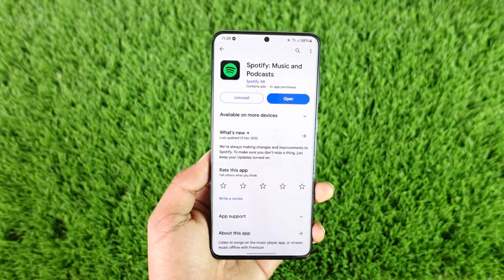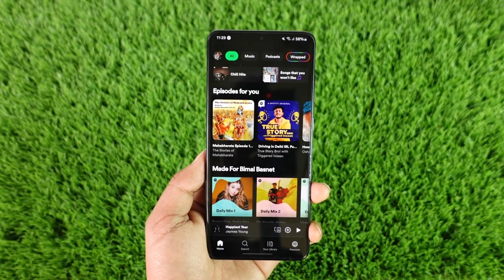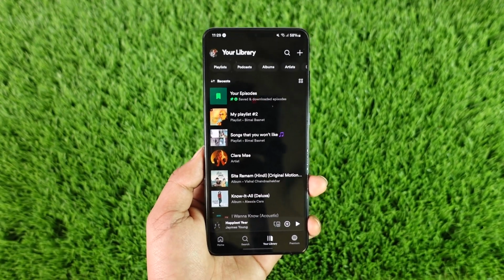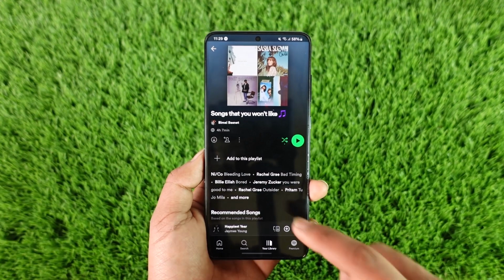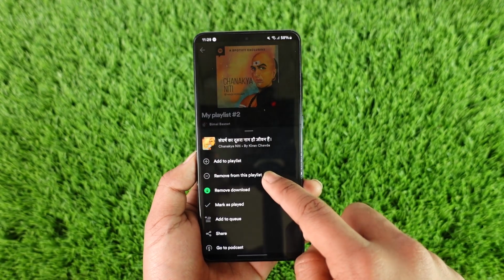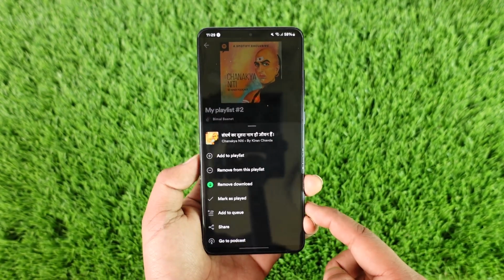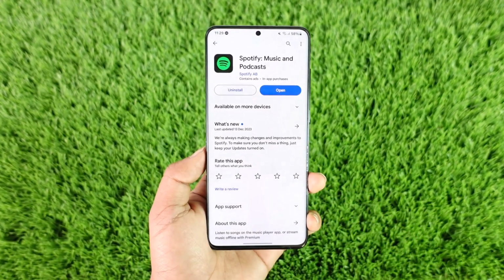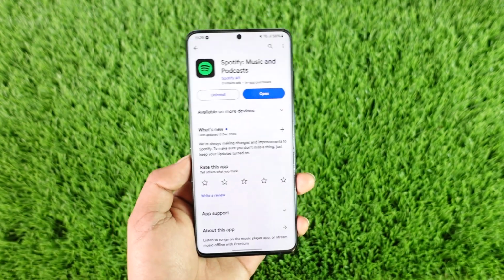How To Remove A Song From A Playlist On Spotify !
In this tutorial video, I am simply going to show you how you can remove a song from a playlist on Spotify.

~Chapters:
0:00 Introduction
0:12 Remove a Song from a Playlist On Spotify
0:55 Conclusion